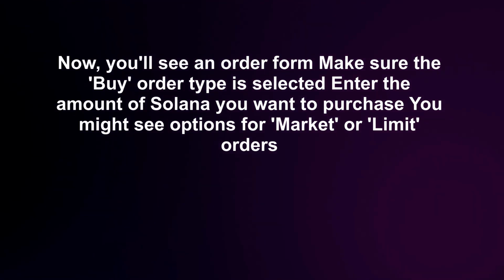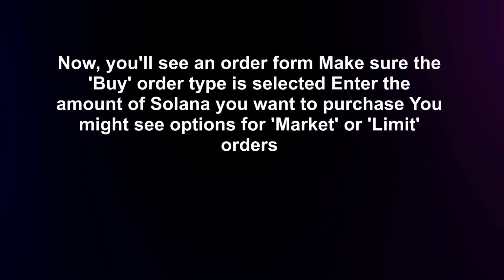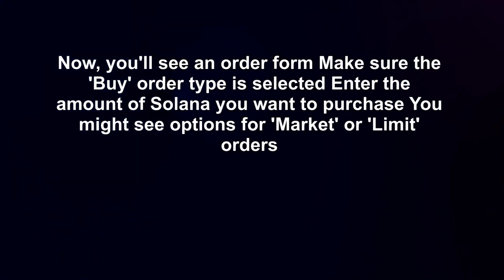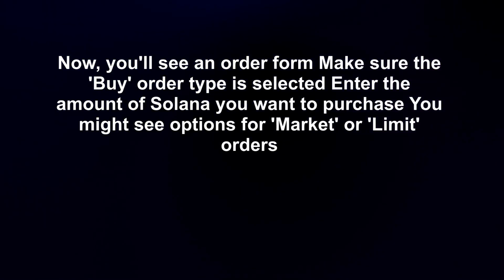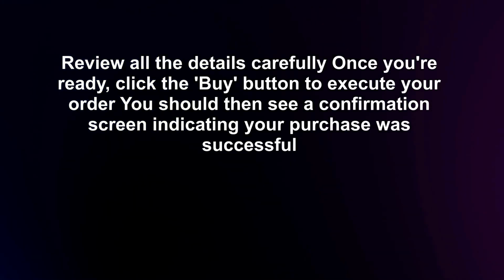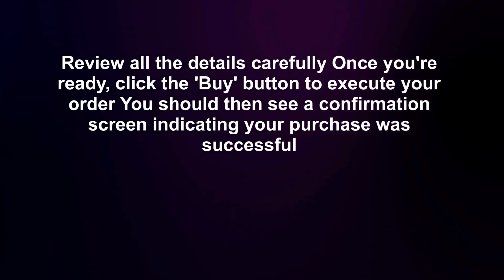How To Buy Solana On Photon - UPDATED!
How To Buy Solana On Photon Discover the process of buying Solana (SOL) through the Photon platform, from creating an account and depositing funds to navigating the exchange and executing your Solana purchase effectively.

00:00 Intro
00:08 Account Creation
00:18 Deposit Funds
00:28 Navigate to Exchange
00:34 Place Buy Order
00:44 Confirm Purchase
00:48 Solana in Wallet